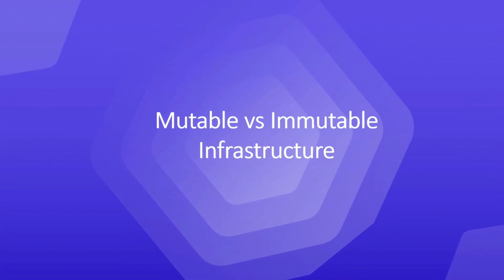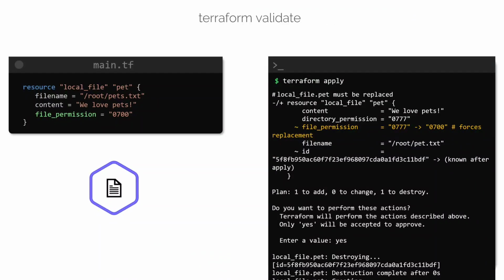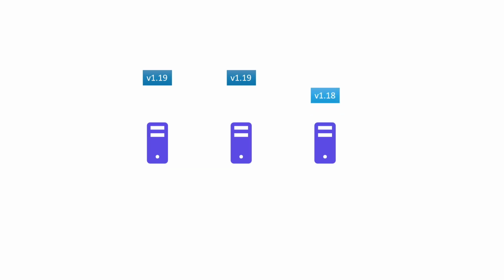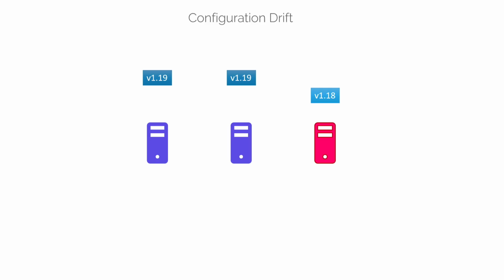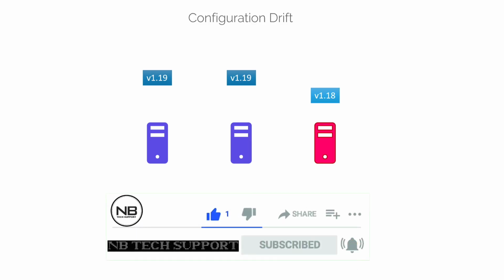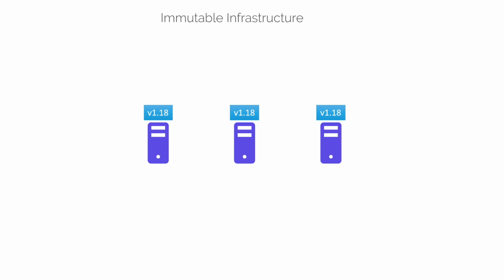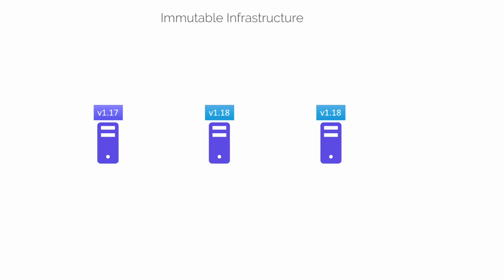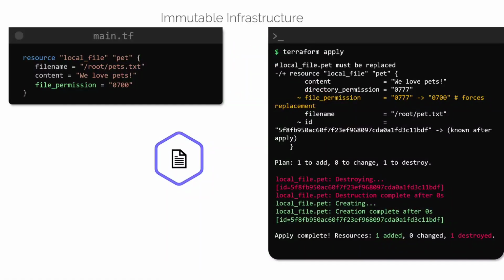Mutable vs Immutable Infrastructure as Code terraform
In this video, I am going to explain DevOps IAC , Mutable vs Immutable Infrastructure & resources Infrastructure as Code terraform.

Happy Learning!

Good Luck!!!